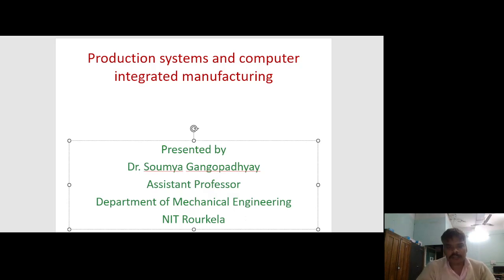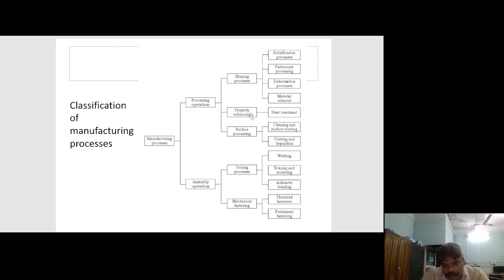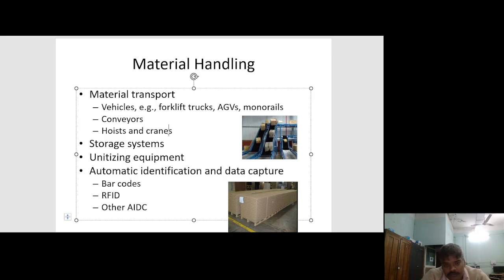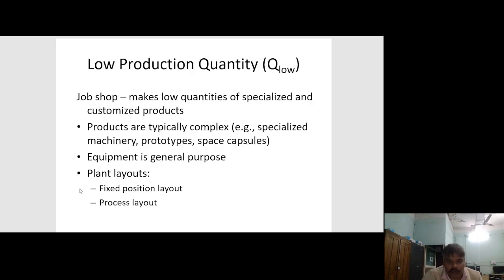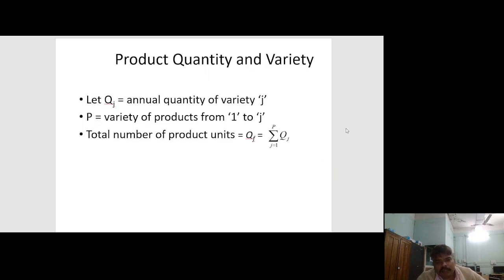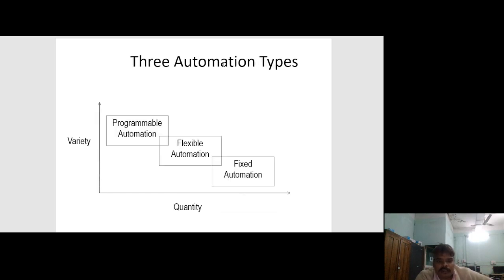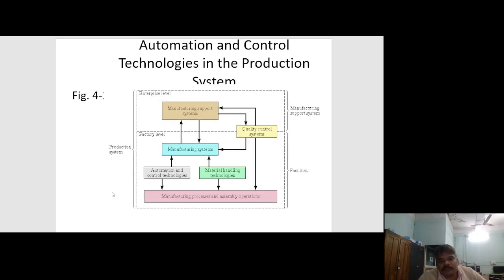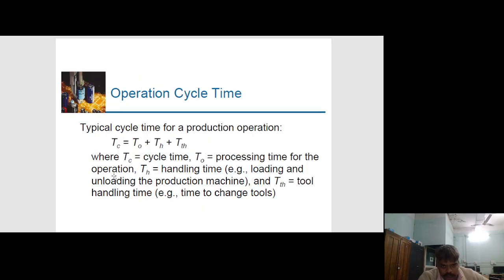Production System : Prompt Engineering Masterclass I Top AI Tools for Educational Videos in 2026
bill clinton
ghislaine maxwell
epstein file
allen
woody allen
what
trump
lolita
photos
picture
bharti singh
bharti singh second baby
bharti
chitra singh DU student sex A collection of people, equipment, and procedures organized to accomplish the manufacturing operations of a company.
Business functions - sales and marketing, order entry, cost accounting, customer billing
Product design - research and development, design engineering, prototype shop
Manufacturing planning - process planning, production planning, Materials Resource Planning (MRP), capacity planning
Manufacturing control
shop floor control,
inventory control, quality control starbharat​
Indian Films
610K

47K

Save

Report

43:55​

1:52​
News18 India
New
10K views

40:20​
Shemaroo•4.5M views

2:05:51​
Goldmines•105M views

1:48:16​

3:01​
Zee News
New
4.4K views

2:11:30​

2:15:40​

1:39:48​

2:00:48​